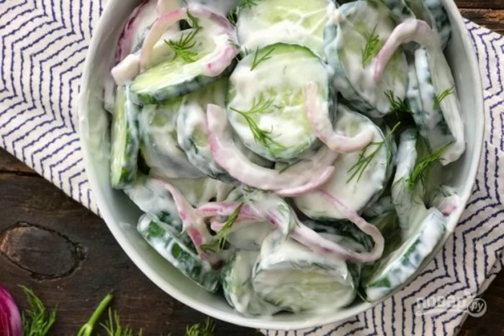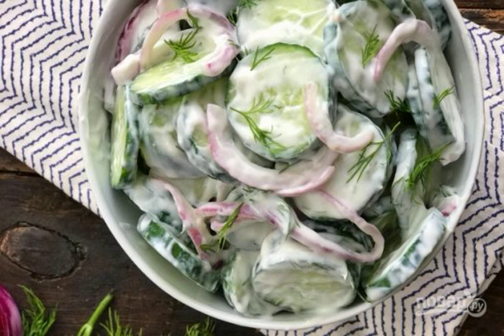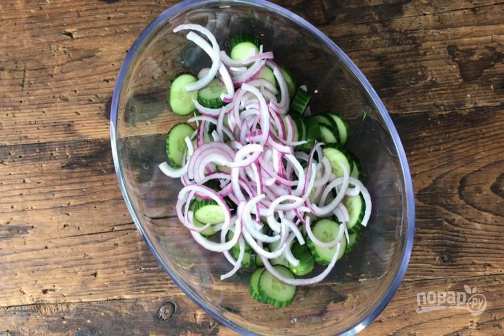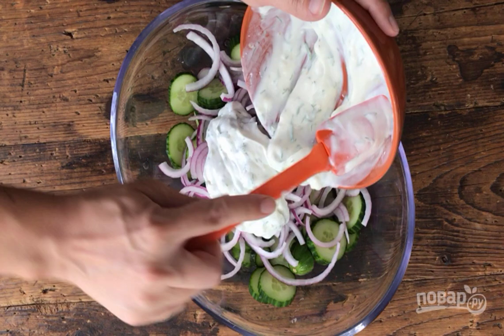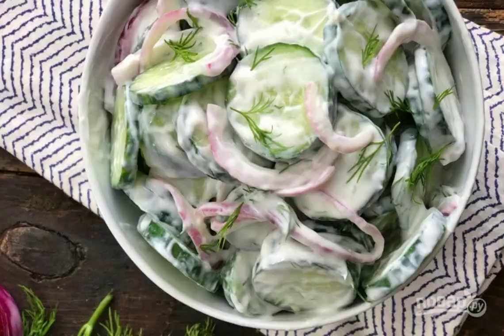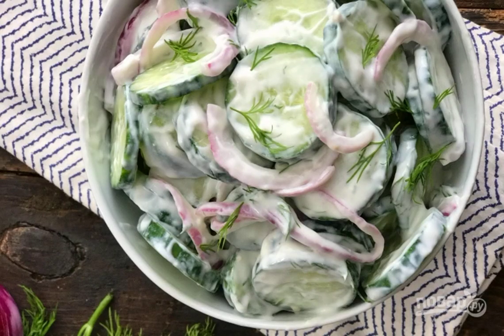Cucumber and onion salad with sour cream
I love the season of fresh vegetables. Chopped and that's it, you can already make an appetizer or some kind of salad. Only here it is still important to choose a gas station. In this version, for example, everything fits perfectly. Check it out!

Ingredients:
Cucumber — 2 Pieces,
Red onion - 0.5 Pieces,
Dill, twig — 2 Pieces,
White wine vinegar - 80 Milliliters,
White sugar — 2 tablespoons,